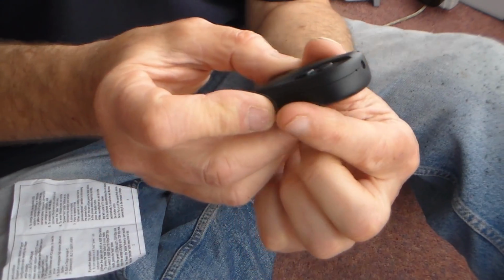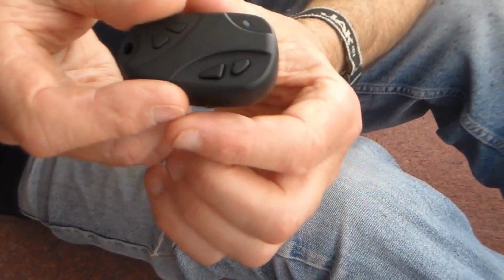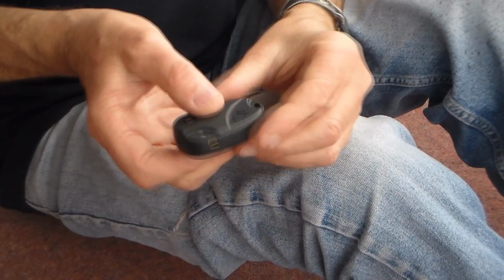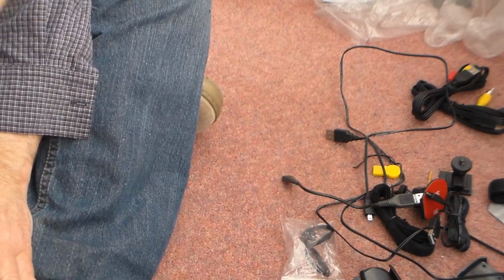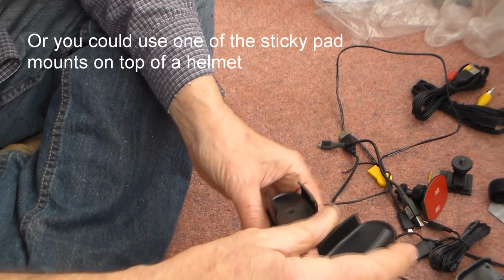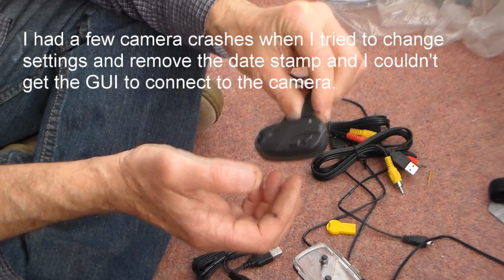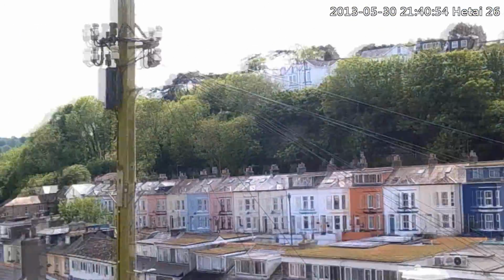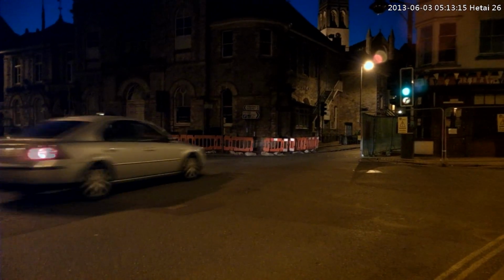808 #26 HD 1080p keychain camera test + clips, operation and accessories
Camera test, how to operate and some sample clips at 1080p 30 fps, 720 60 fps and 720 30 fps. plus a look at accessories. Clips in good light conditions and low light.  Official UK seller Supplier camera
tag.txt file changes settings
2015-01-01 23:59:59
StampMode:0
poweron_record:0
auto_poweroff:0
recording_indicator:1
Rotate Photos 180:0
Loop recording:0
Video size:1
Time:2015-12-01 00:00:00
 modification time
StampMode:1
 0 (time 0ff),
 1 (time on)
recording_indicator:1
 0  LED OFF
 1  LED ON
Rotate Photos 180¡ã£º0
 0  No Roate
 1  Rotate Photos 180
poweron_record:1
 0  0ff, Power on no record
 1  on,  Power on auto record
auto_poweroff:1
 0  off  NO auto Power off
 1  2min auto power off
Loop recording: 0
 0  no loop recording A package of 2GB file
 1  A package of 3mins file loop recording
Video size: 1
 1  1920*1080